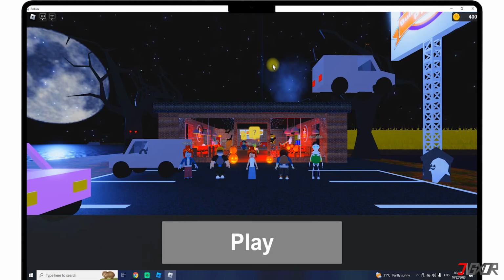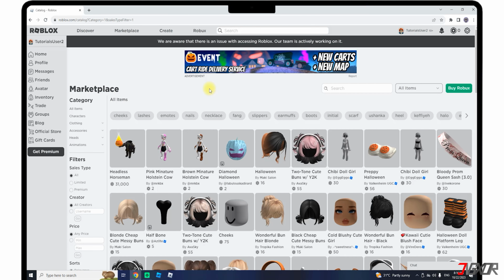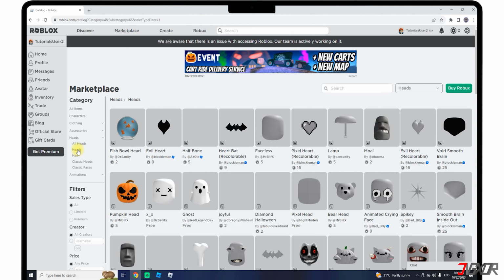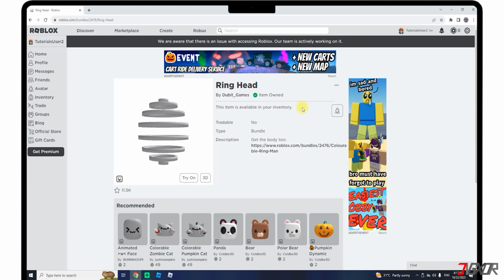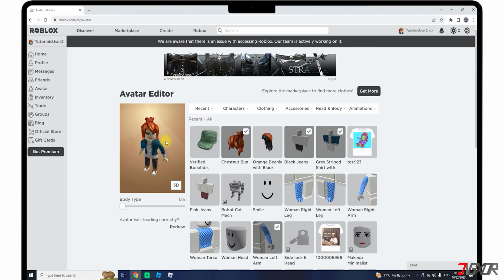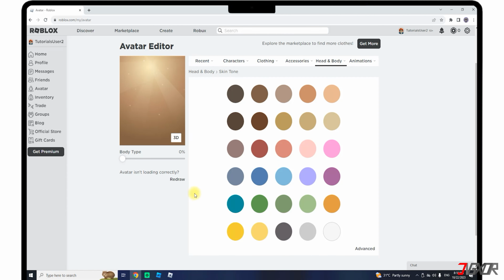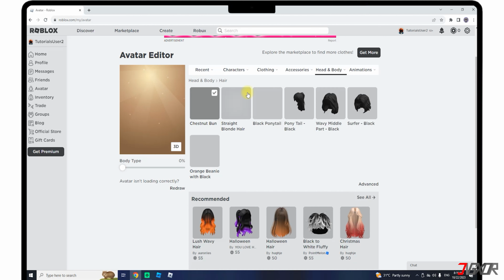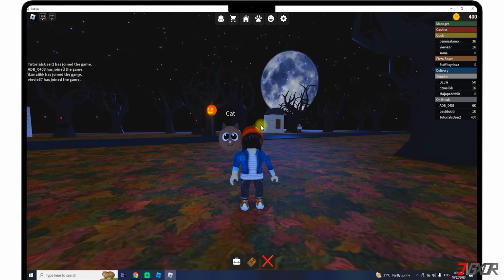How to Make Headless Head in Roblox for FREE! [2024]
Want to look unique among your Roblox friends? In this video, I'll show you a step-by-step guide on how to make your Roblox avatar look headless without spending any Robux. This is a great way to make your avatar stand out from the crowd and add some personality to your character. Yours Jigxor

Video: 635